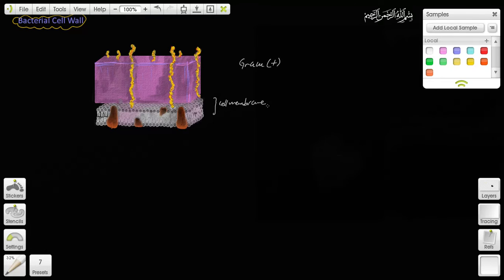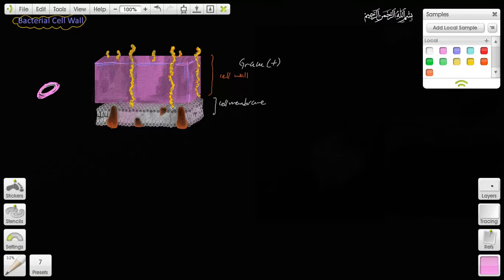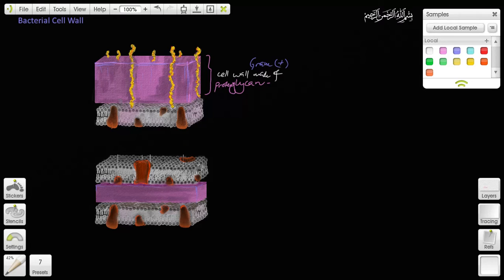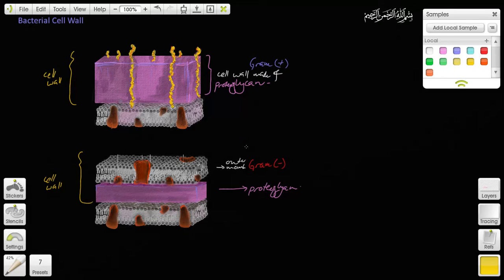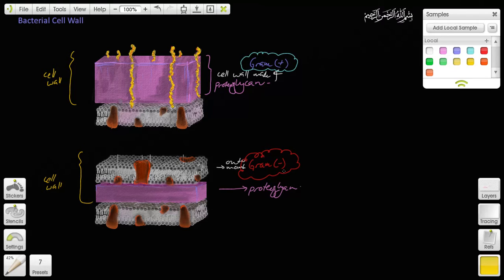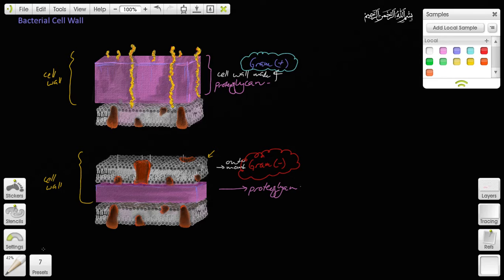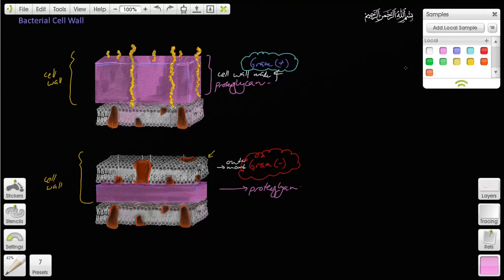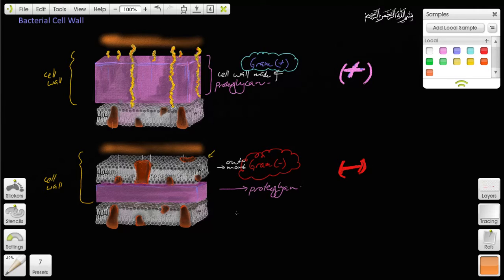Chapter 18 (video 2). Biology. Gram Positive vs Gram Negative.